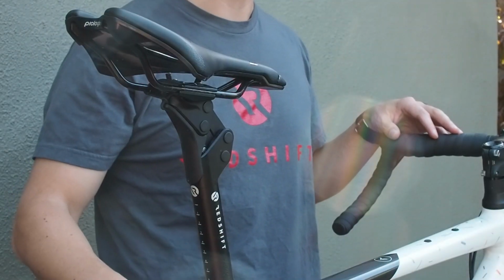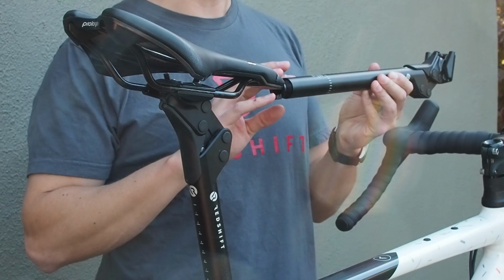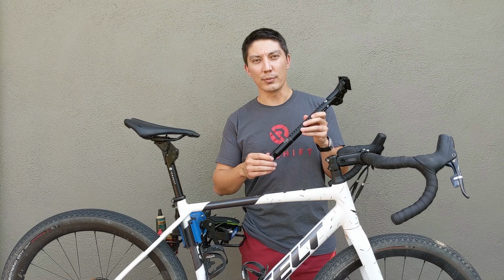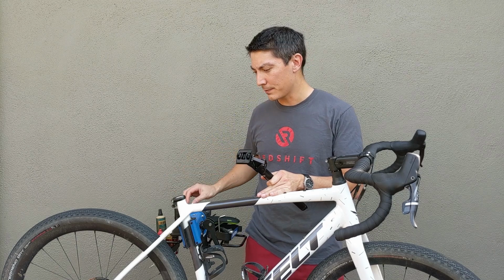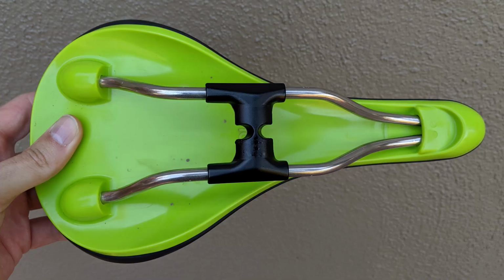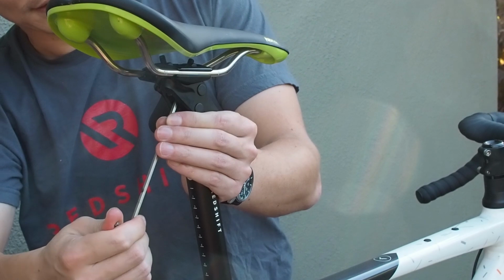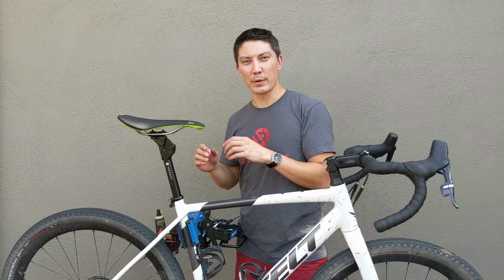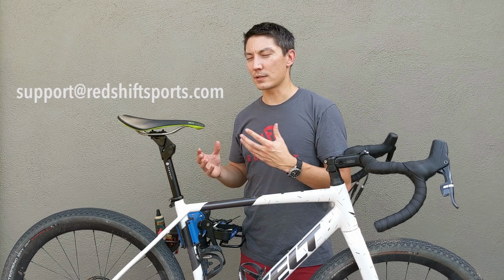ShockStop Seatpost Installation & Setup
Detailed walkthrough of the setup and installation of the ShockStop Suspension Seatpost. This video focuses on the setup and install for the Standard ShockStop post but much of the info is relevant for the ShockStop PRO seatpost. If you have a ShockStop PRO post fast forward to 6:55.